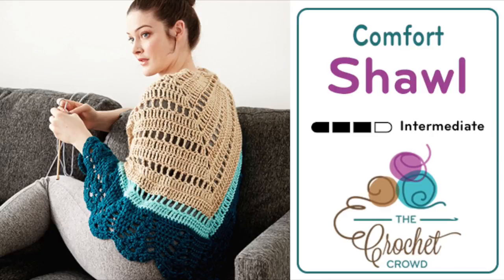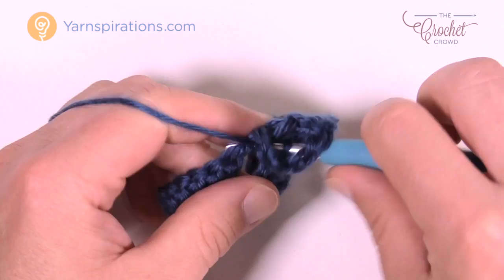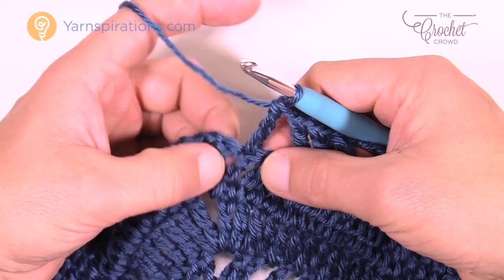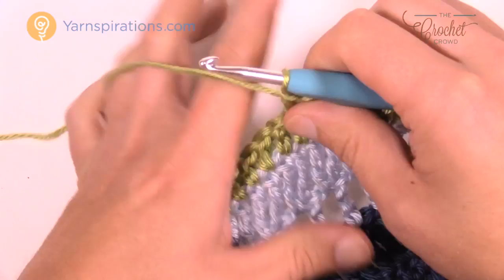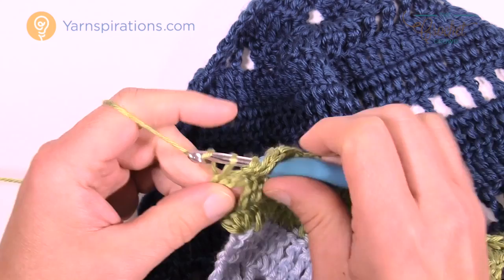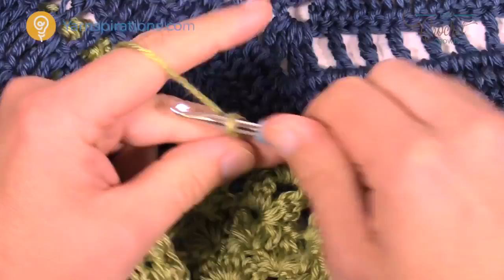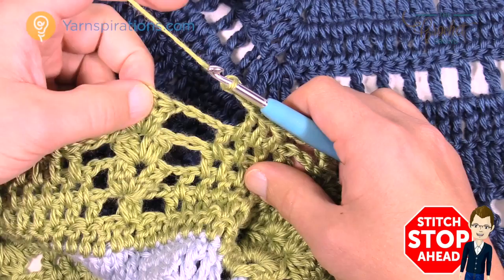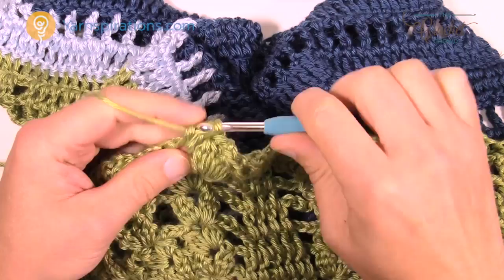Crochet a Shawl: Comfort Shawl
This prayer shawl is crocheted in soft shades of taupe and teal. This is a comforting layer made in Caron Simply Soft.